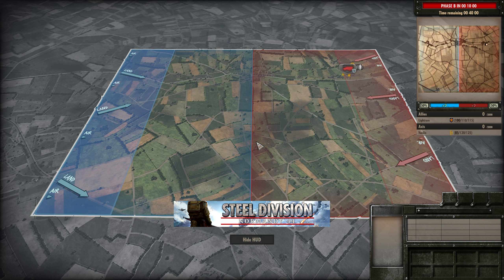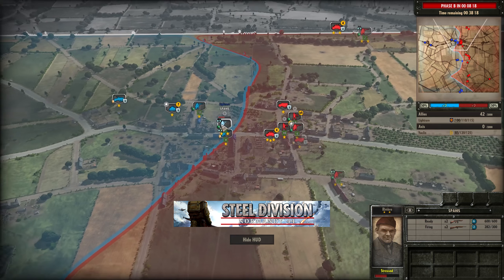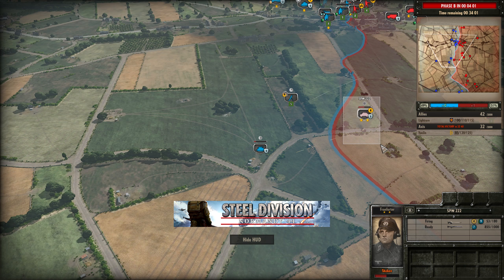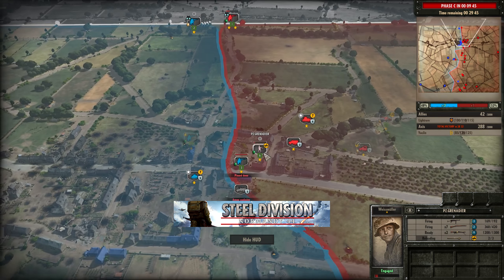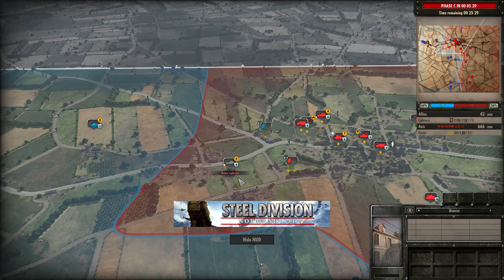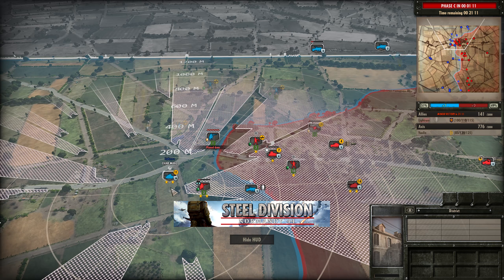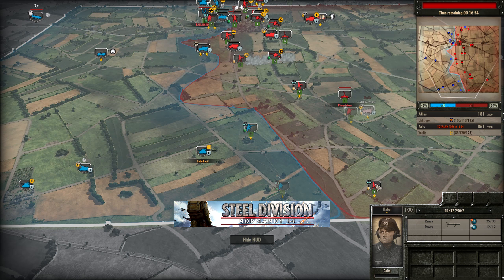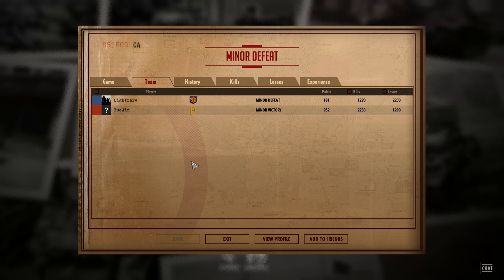TGPT Round 1! Steel Division: Normandy 44 - Lightrare vs YueJin (Game 1, Cheux)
Welcome to The Great Paradox Tourney!

In this video we will see the first game in a best of 3, between Lightrare and YueJin.